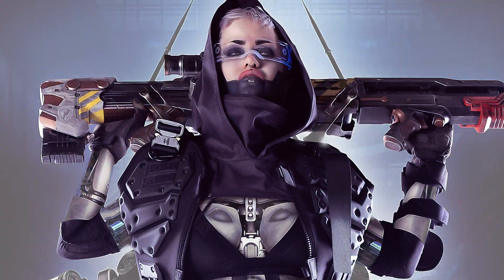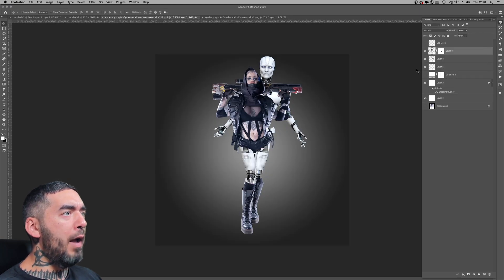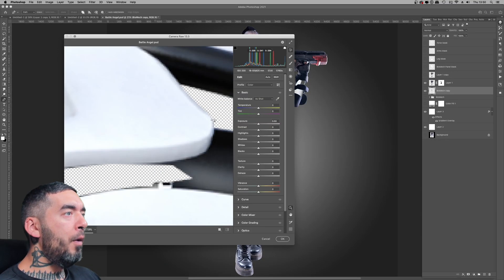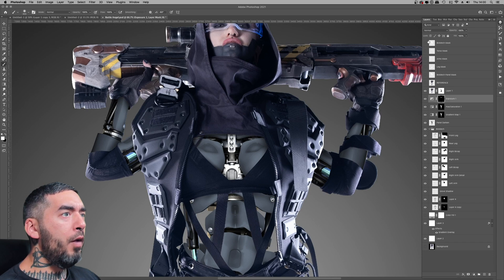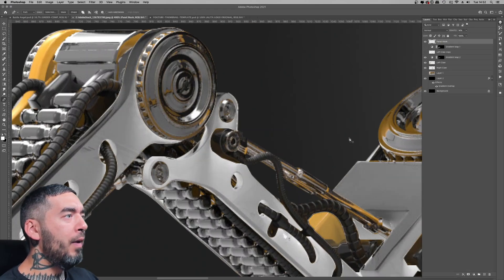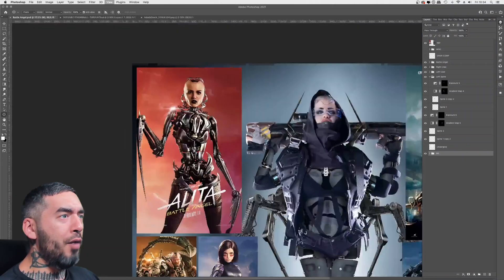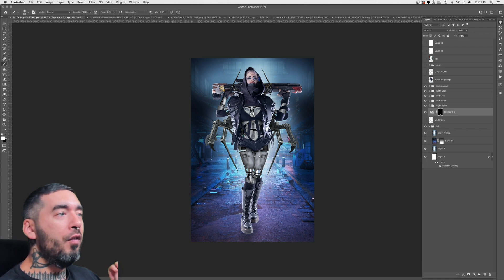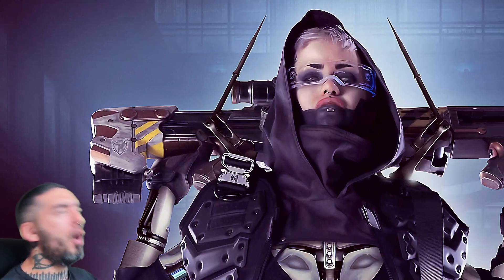Battle Angel Cyborg Effect With Photoshop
🔥 GET THESE CYBER FIGURE STOCKS

In this video Dean will show you how to create a Battle Angel Alita inspired Cyborg effect in Photoshop, using photo stocks and CG renders.